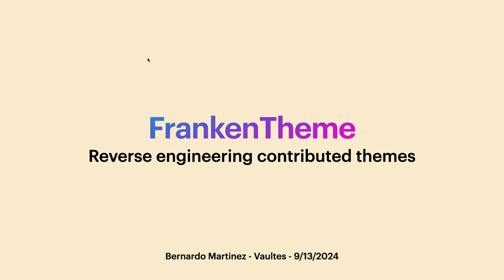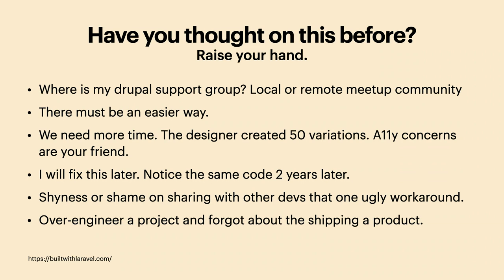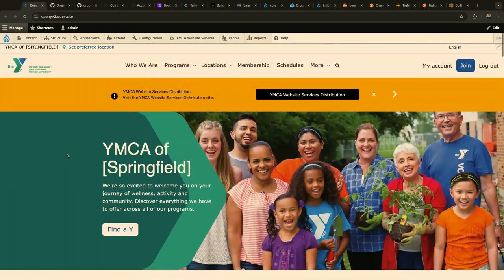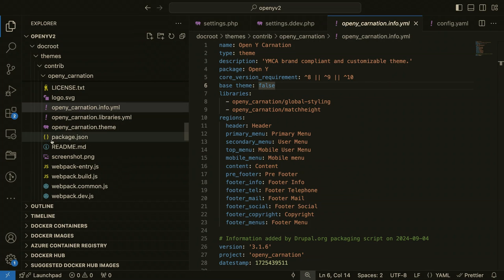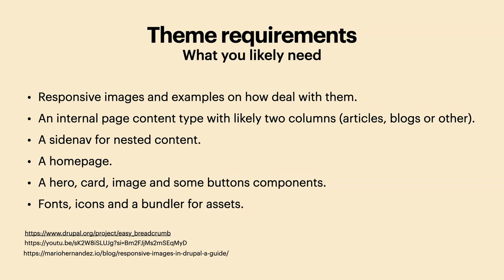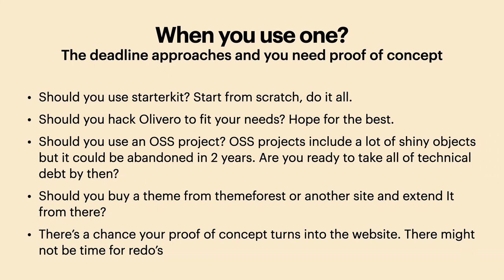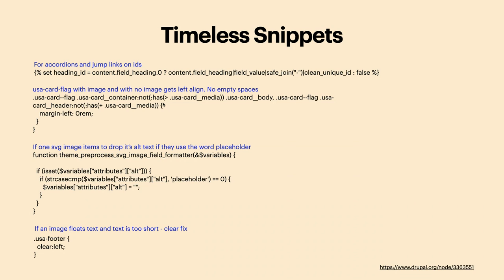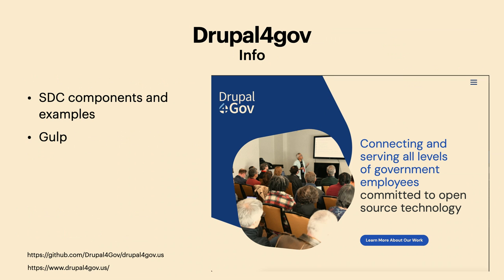FrankenTheme: Shortcuts for fast theme development.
The goal of this session is to explore OSS (open source software) themes, both core and contributed, to find useful techniques and snippets of code that help speed up theme development or upgrade older themes.

Projects we might explore include 4Kitchens Emulsify, DrupalX, Wingsuit, Olivero, Rain, DrupalGovCon2017 theme, and more.

If you are new to Drupal or haven't done much theming this session should glance at what's available and how you could leverage those to build or upgrade your theme.

Bernardo Martinez
Web dev at Vaultes